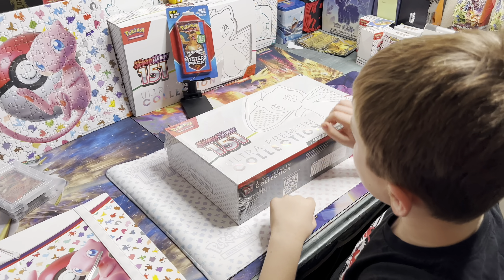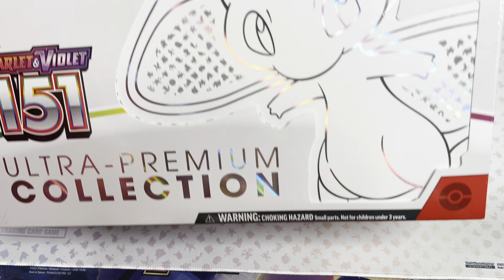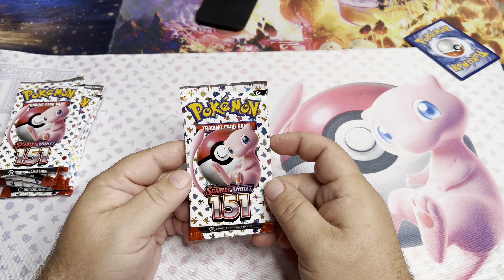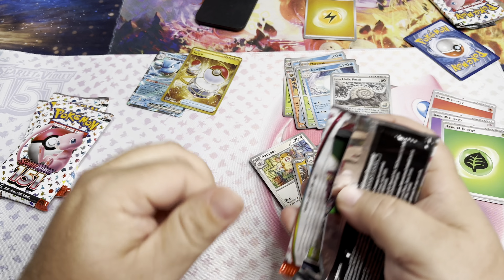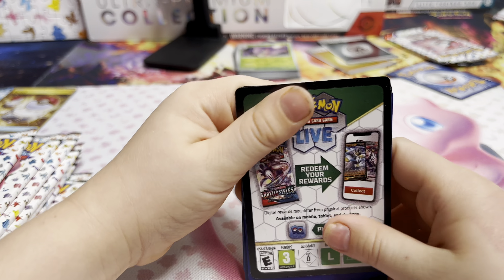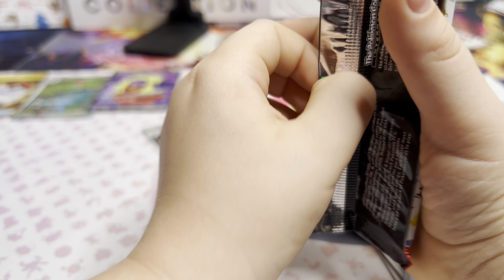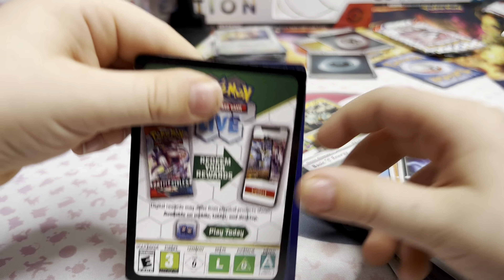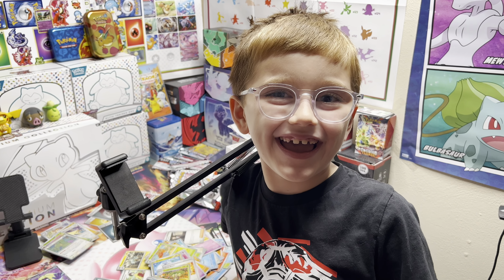Are Scarlet & Violet UPCs worth $120?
The ultimate Pokémon modern set gamble. $120 for the ultra premium collection. But does it pay off?